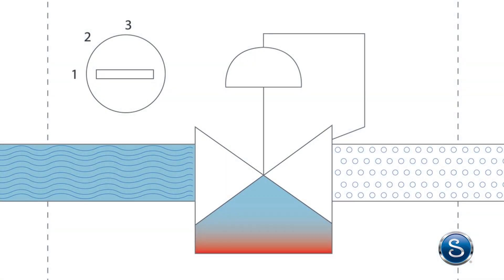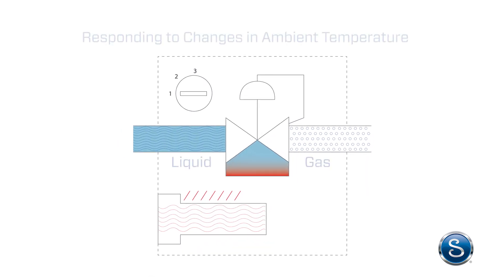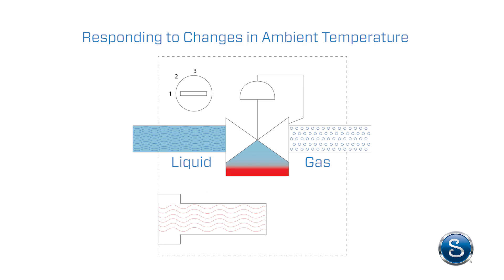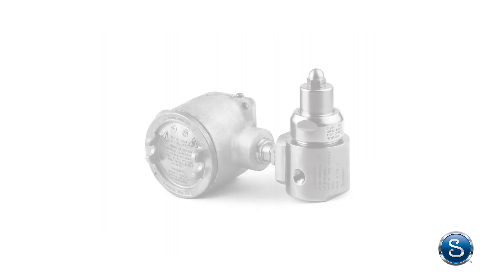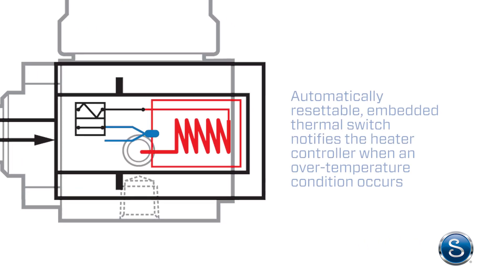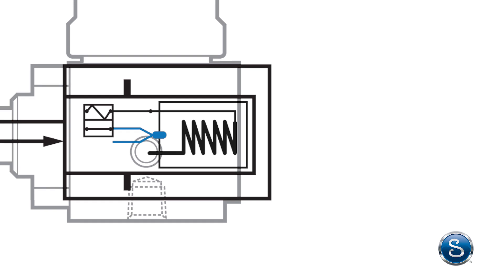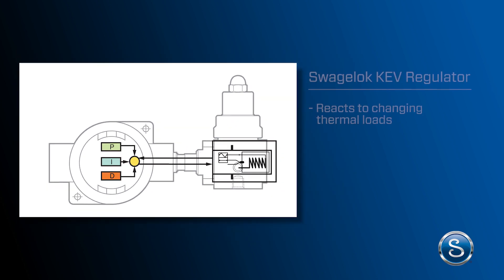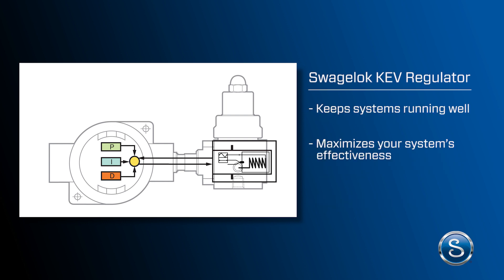Heated Regulators (Ambient Temperatures) | Solutions Spotlight | Swagelok [2020]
Watch and discover how Swagelok® KEV Series Heated Regulators help prevent blown fuses and overheating with a uniquely designed embedded thermal switch. Often, vaporizing regulators are installed within heated enclosures, which can elevate surrounding temperatures. The KEV Series Regulators automatically reset when ambient conditions change, notifying the heater controller. Ensure reliable performance within a wide range of environments with Swagelok KEV Series Heated Regulators.